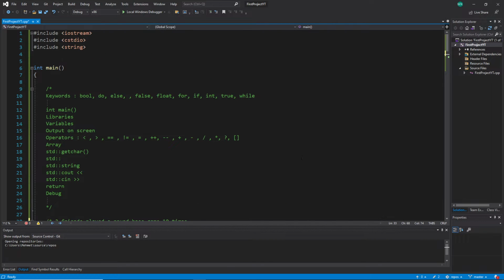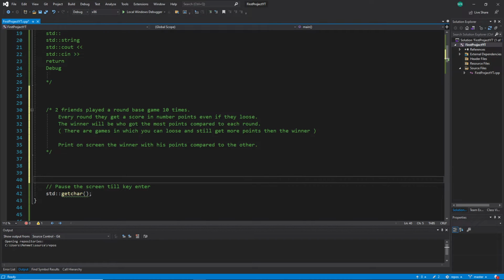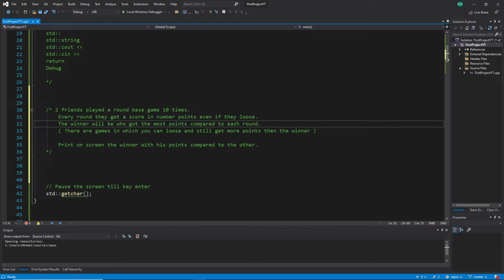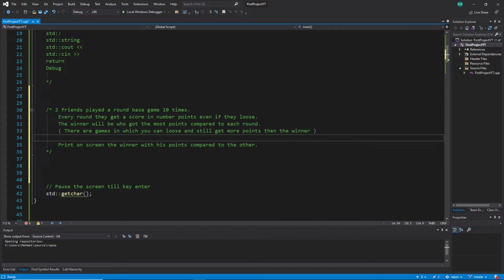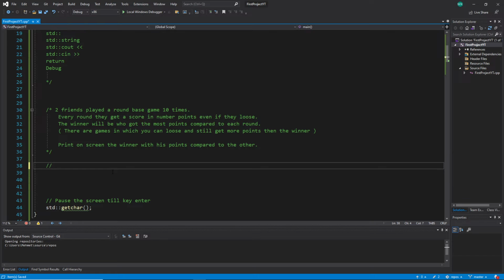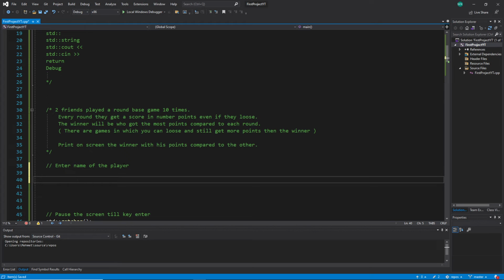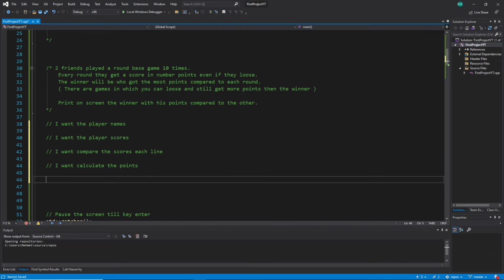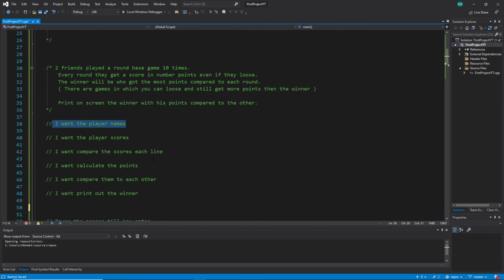C++ Beginner Tutorial - Basics - Video 34 - Exercise for train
Here we train agian all the keywords which we learnt so far in an exercise.